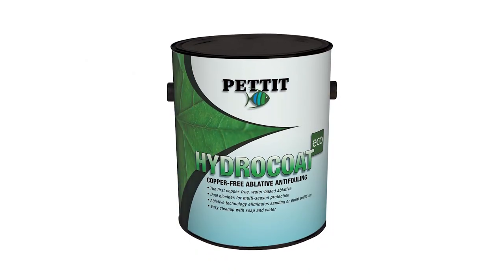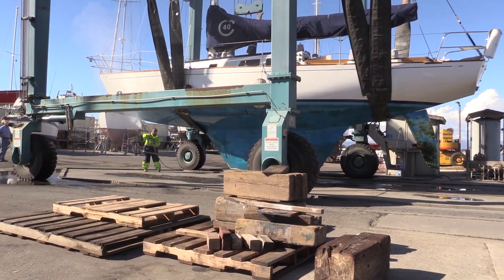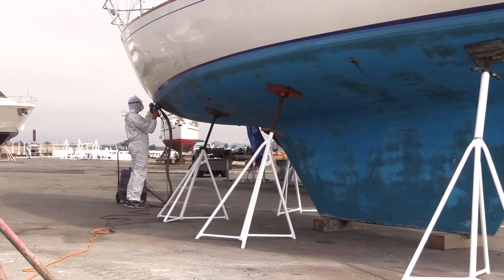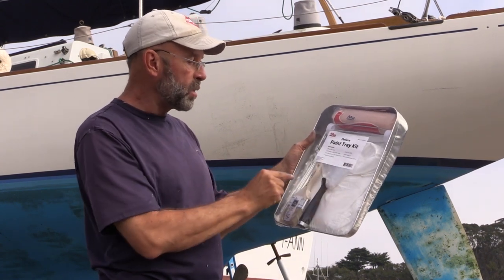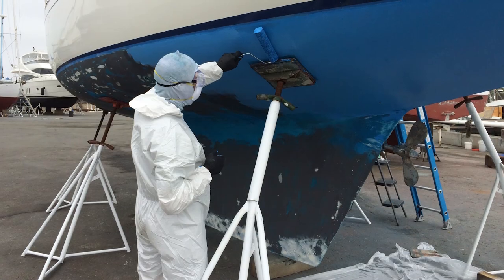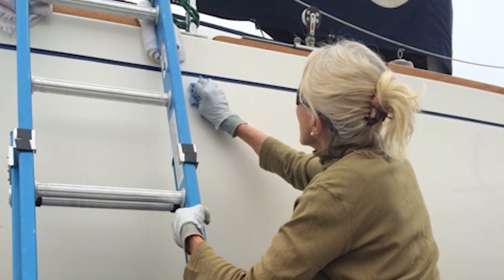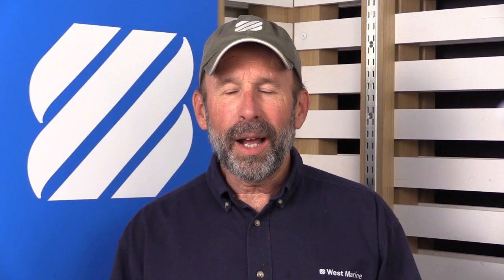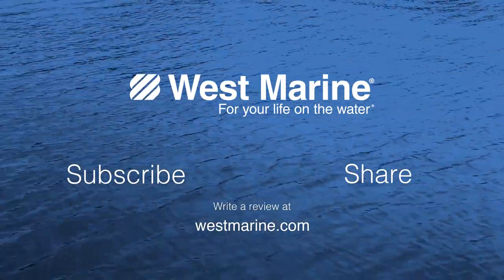The West Advisor: Pettit Hydrocoat ECO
Pettit Hydrocoat ECO is an ablative, antifouling paint that is an environmentally friendly alternative to other copper based bottom paints. In this West Advisor we'll walk you through the application process as well as the benefits of this paint.

For more information about Pettit Hydrocoat ECO, check it out on our

For more information about Pettit Hydrocoat, check it out on our

For more information about West Marine BottomSheild, check it out on our

If you have any questions about buying antifouling paint, check out our west advisor

Written by: Tom Burden

Edited by: Tim Clark